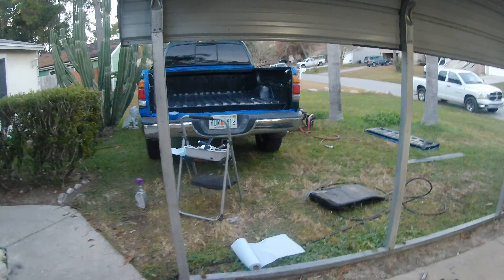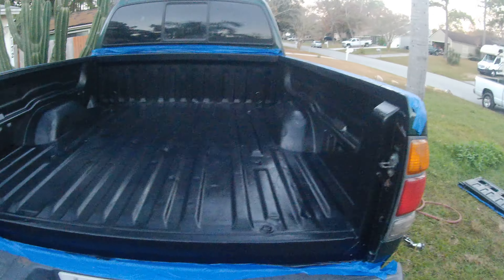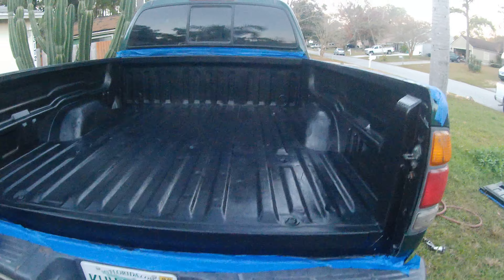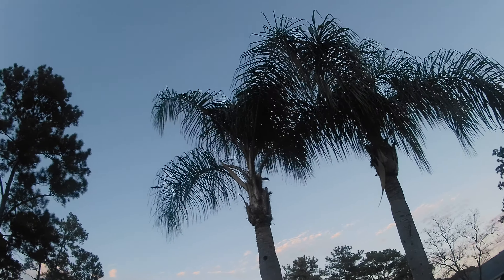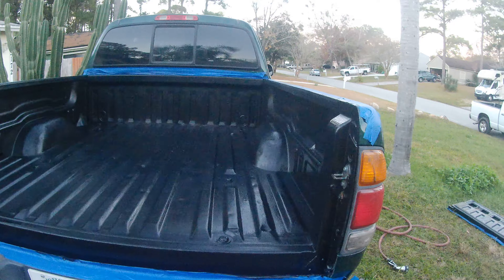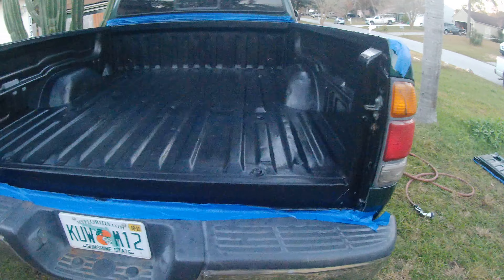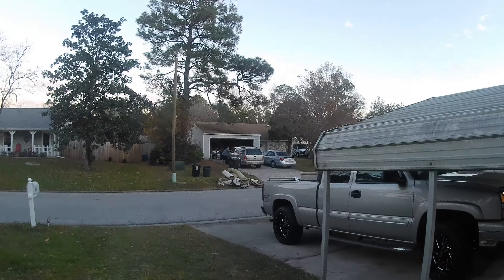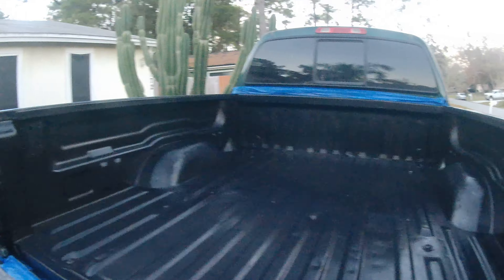Painting bed liner on Toyota Tundra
OK so my buddy Mike comes over and says Hey I wanna do a YouTube video So that's what we did... We were putting a bed liner in a 02 tundra So we decided to film it.. to make him happy So here you go Mike this ones for you.